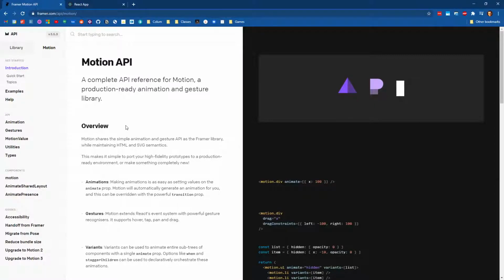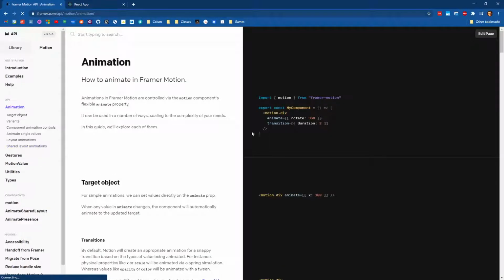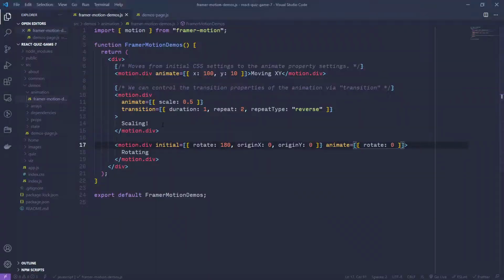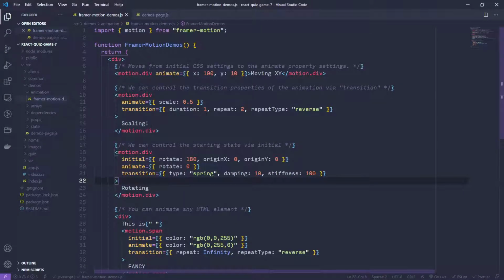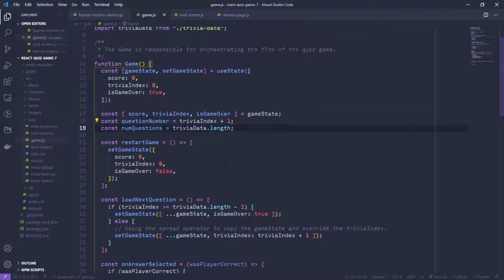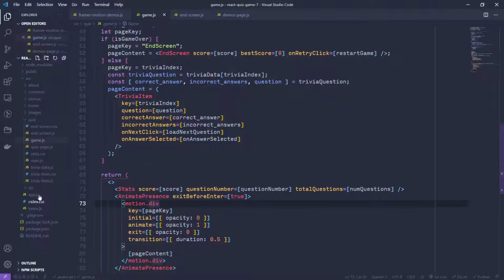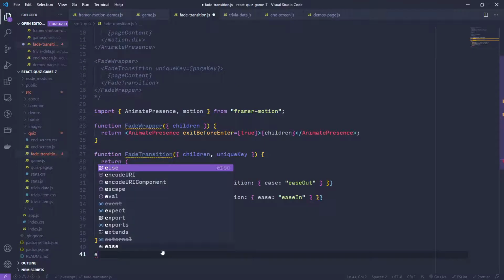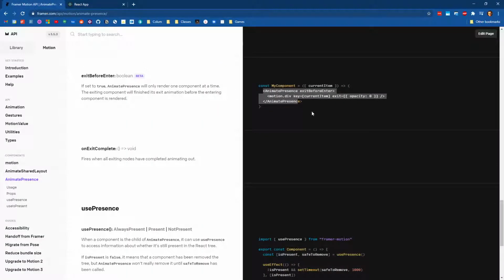SP21 Web Apps: 15 - (Extra) Adding Animation to the React Quiz Game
In this video, we use the Frame Motion to add some fun animations and transitions to our quiz game.

Starter Files: See previous video.